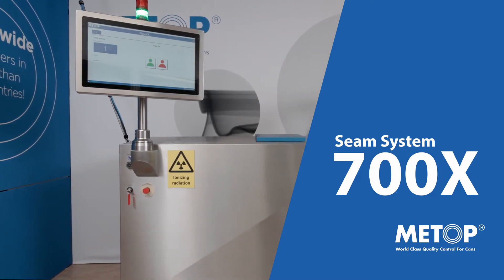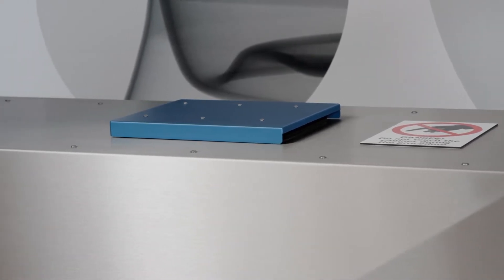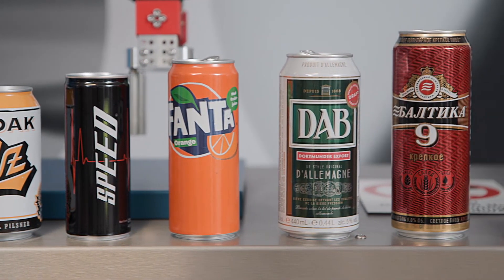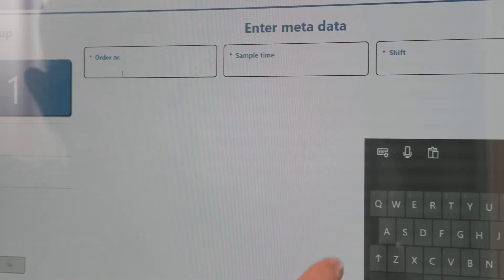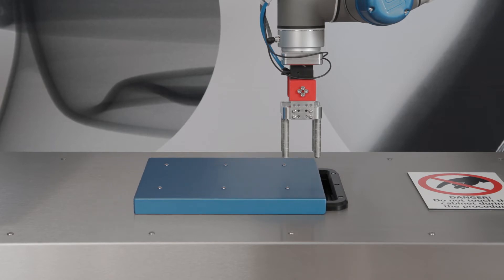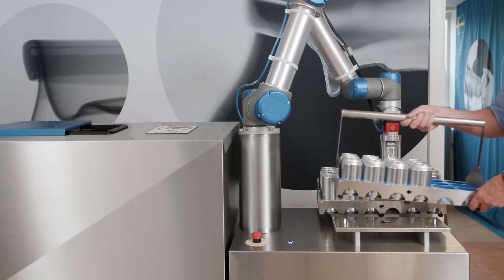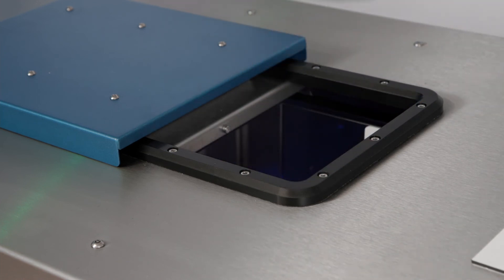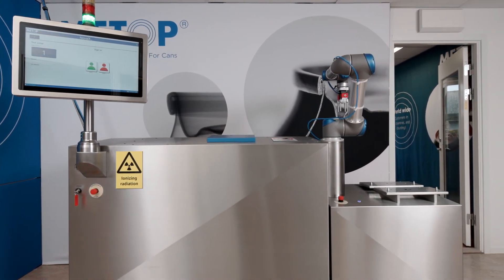700X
The worlds most advanced X-ray system for seam analyses